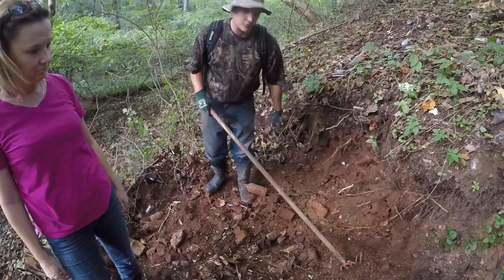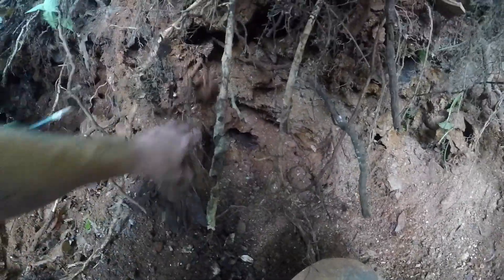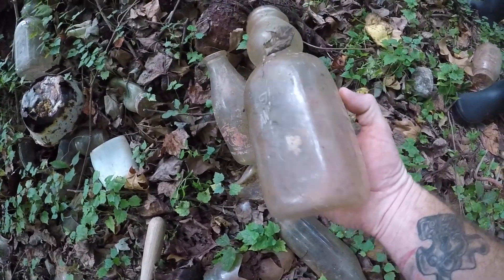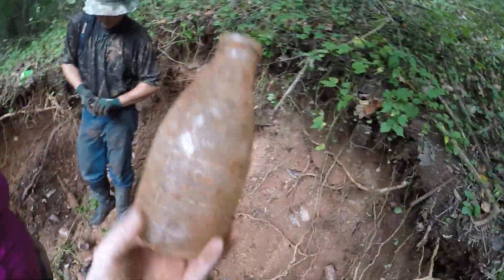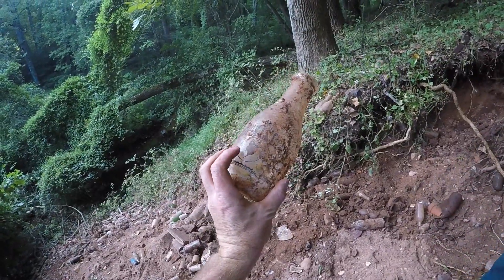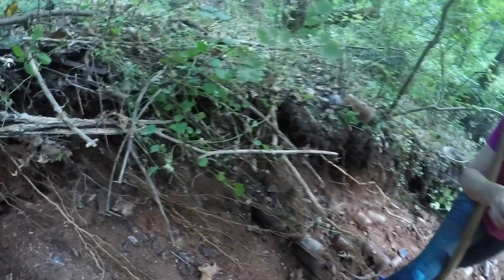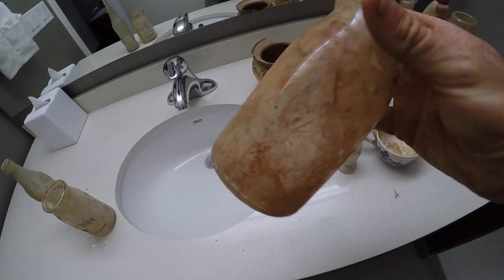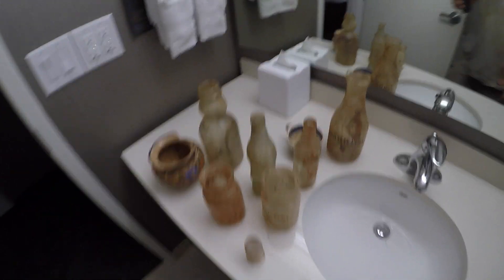Massive bottle dump with some rare milk bottles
Join us as we dig a massive 10 acre bottle dump! We got the owners permission to go to town and thats just what we did, the bottle dump was out of the 1930's but we still found a few nice and uncommon finds. It was fun none the less!!